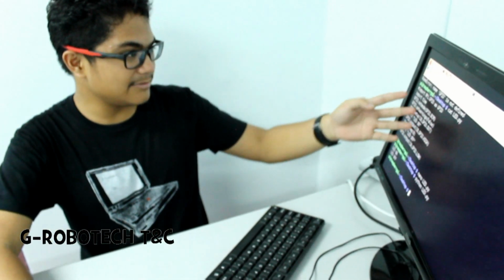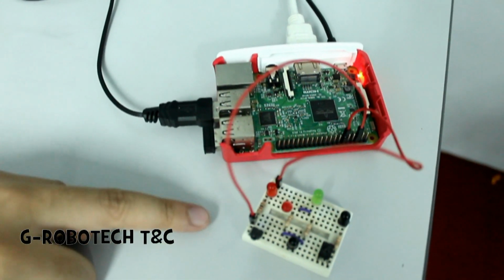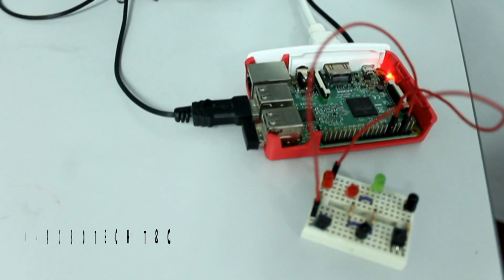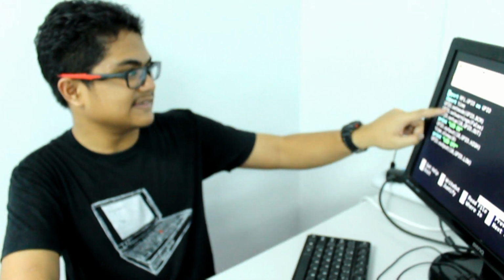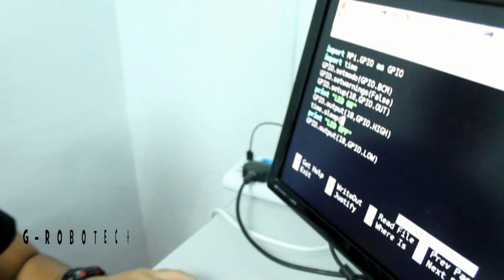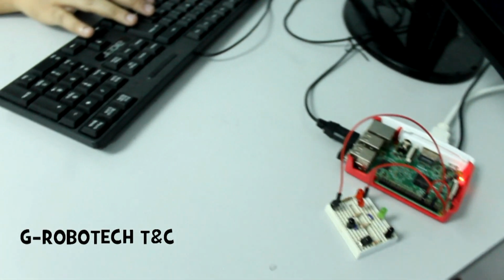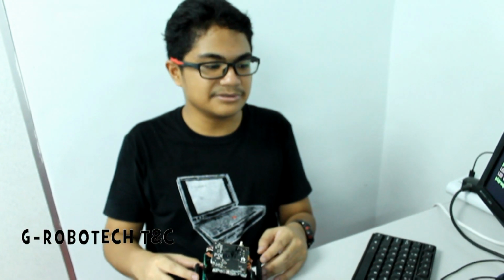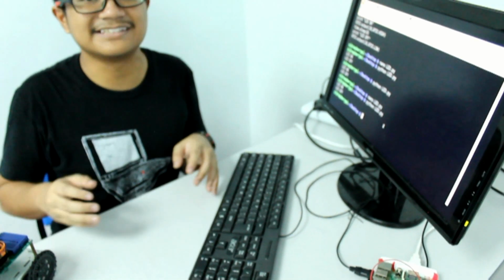Learn and Make with Raspberry Pi - Advanced Robotics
A series of small single board computer, Raspberry Pi is being used for advanced robotic projects Our student Amar Aizad explains how the Raspberry Pi can be used as a stand alone operating system and control the electronics such as the LED and analogue sensors